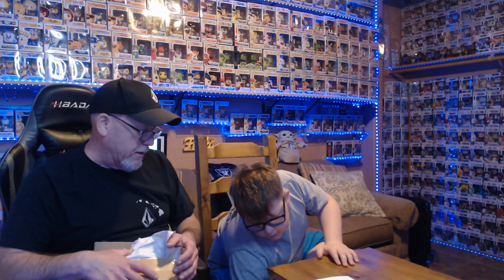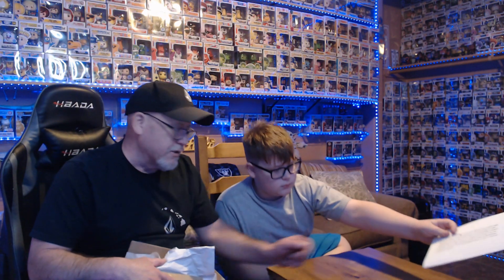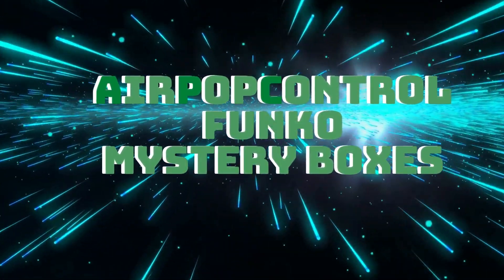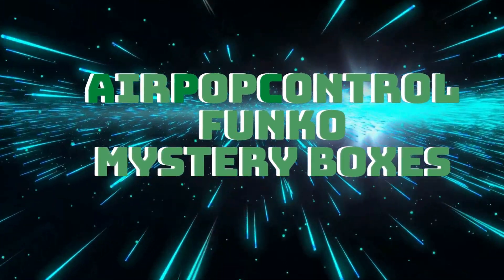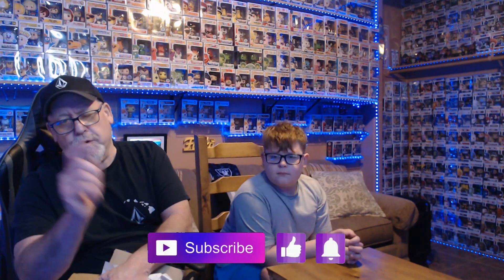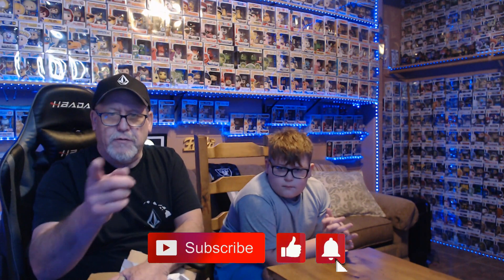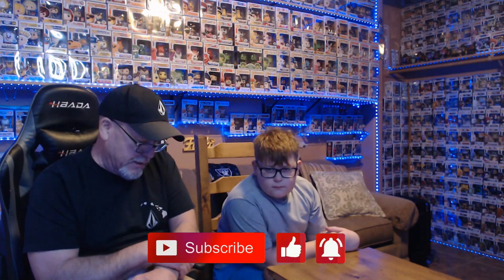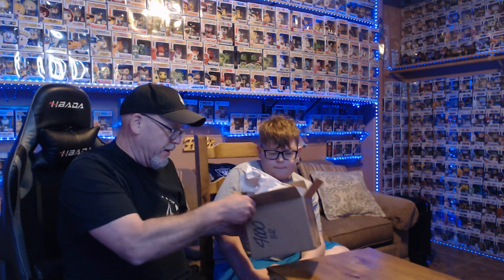$90 Surge Up Mystery Box, GV of $120! A Mercari pickup. Featuring my Grandson, Austin.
Great pulls from surge up. My Grandson and I are keeping 3 out of 4. Not bad at all!

Surgeup:
Surgeup.com

You send it, I'll open it on the channel:
AirPopControl
Display your pics (stickers, collections, etc.) on frame in background of my videos.
Skyframe: (no text and pics must be an attachment of your e-mail)